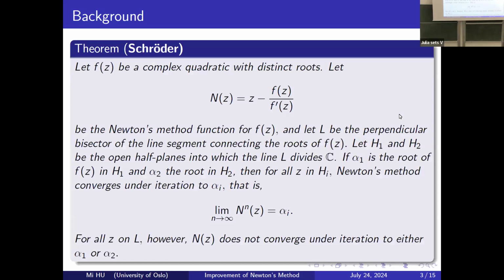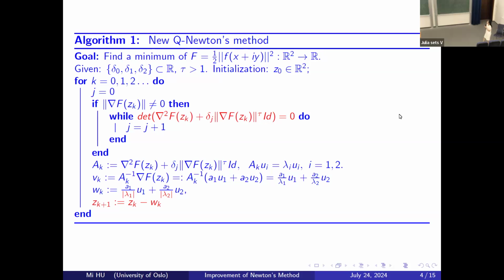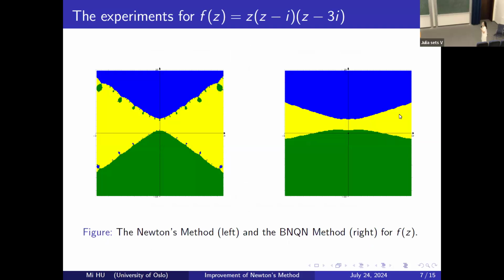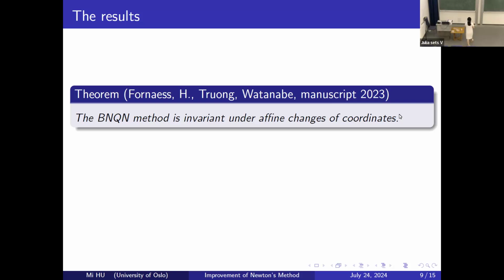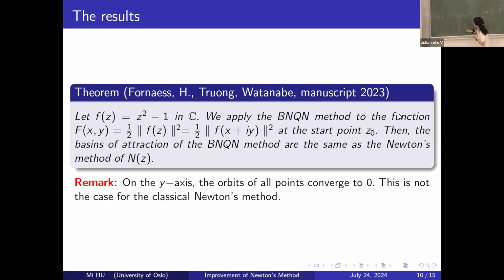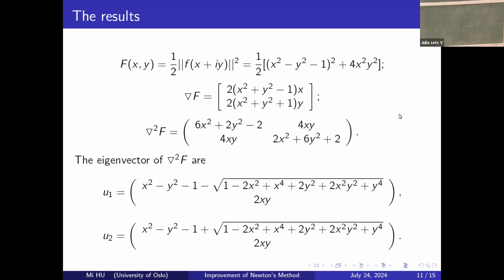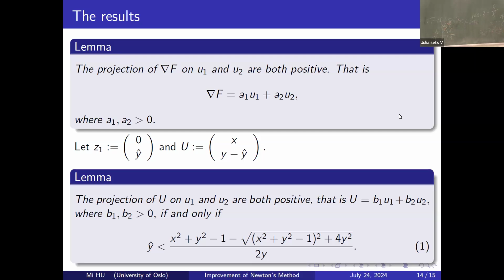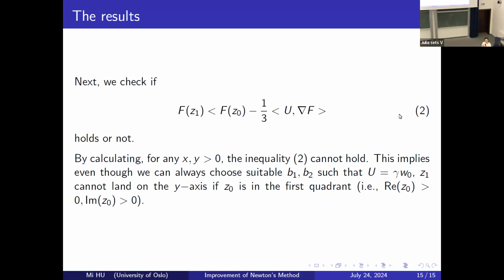Improvement of Newton's Method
Mi Hu (University of Oslo)